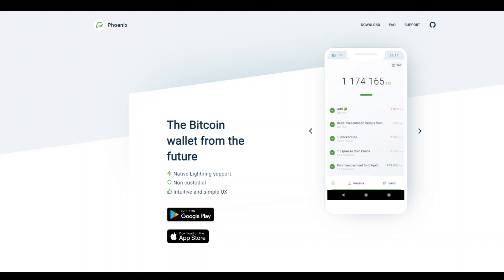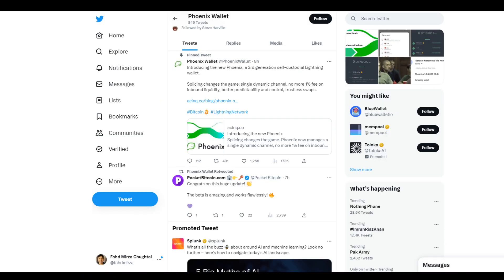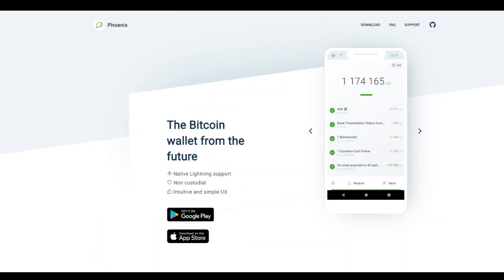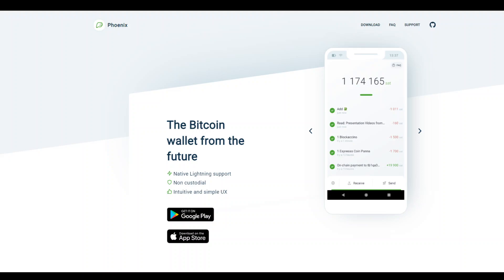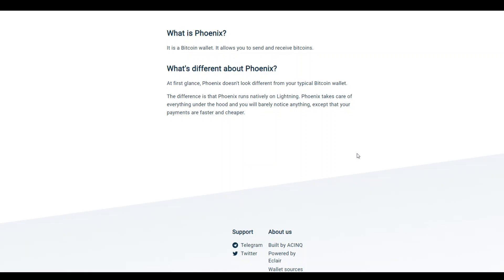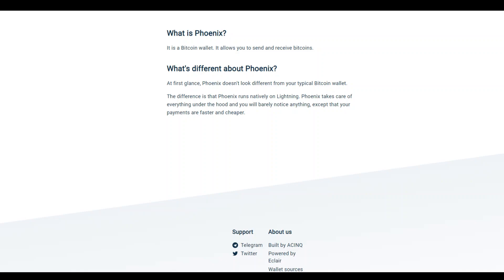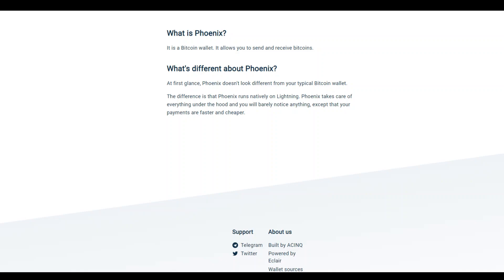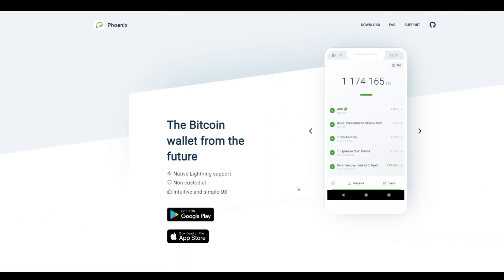Phoenix Lightning Wallet with Splicing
This video introduces new Phoenix lightning wallet which is a 3rd generation self-custodial Lightning wallet. Splicing changes the game: single dynamic channel, no more 1% fee on inbound liquidity, better predictability and control, trustless swaps.